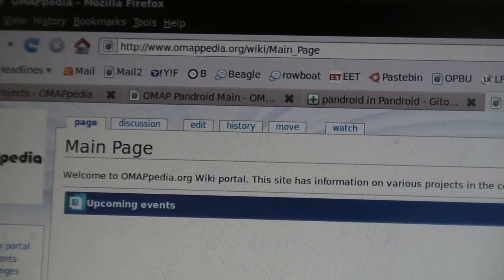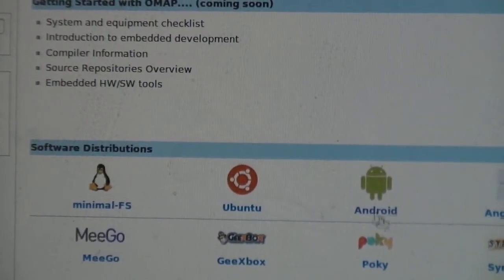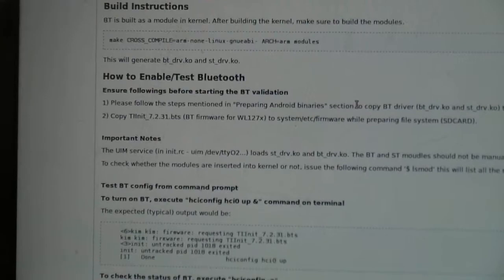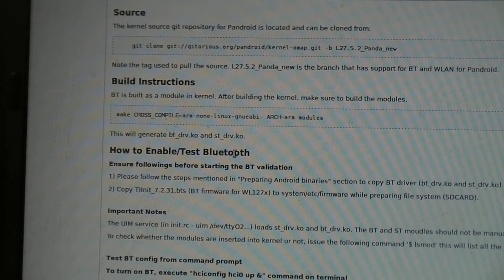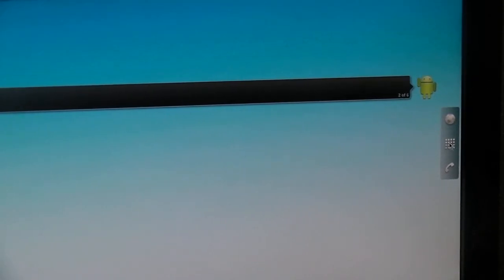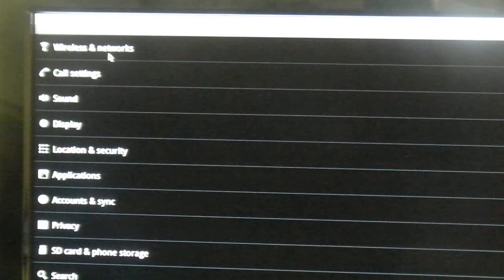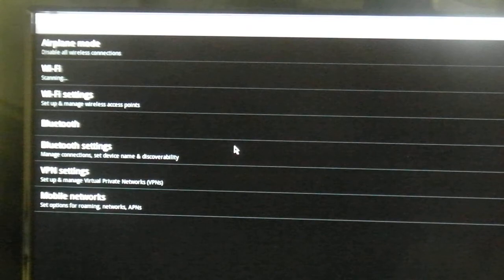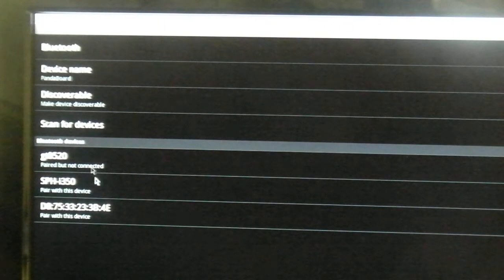Enabling Bluetooth drivers on Pandroid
Video walks you through the steps needed to enable Bluetooth drivers for Android on PandaBoard (Pandroid project)